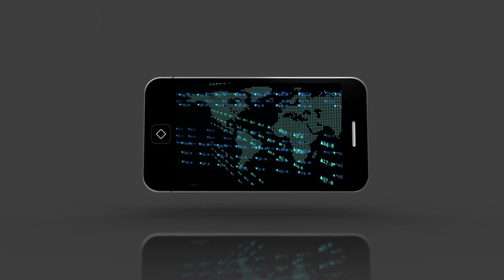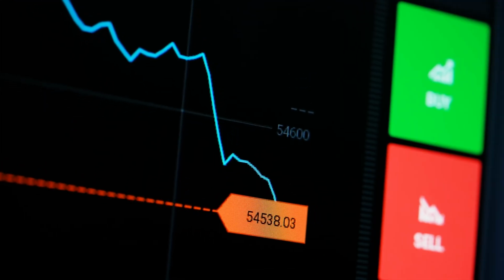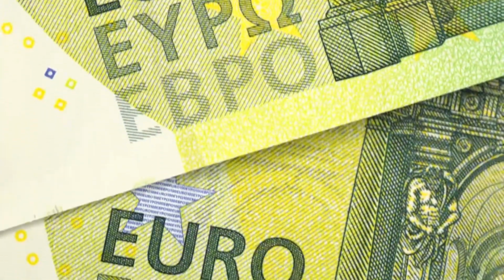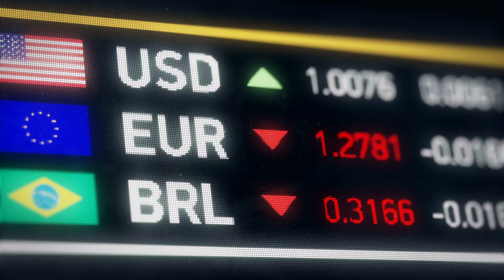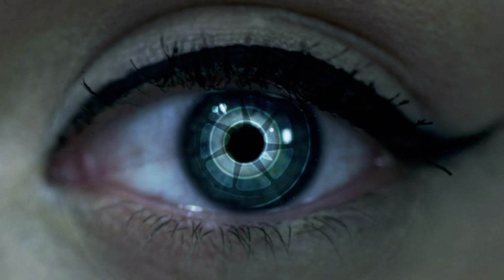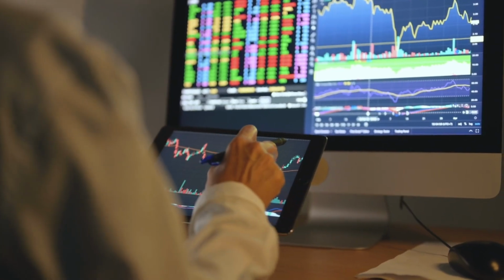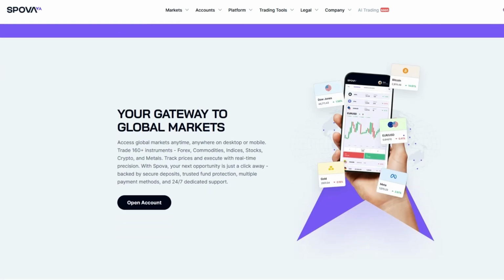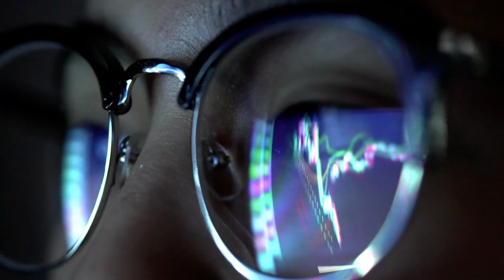Spova ✅ How to Start Forex Trading for Beginners in 2026 (Step-by-Step Guide)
Want to start Forex trading in 2026 but don’t know where to begin?

In this beginner-friendly step-by-step guide, we explain how Forex trading works, what beginners need to understand before placing their first trade and how to start trading with the right mindset, platform and preparation.

Forex trading is the process of buying and selling currencies such as EUR/USD, GBP/USD, USD/JPY and other currency pairs with the goal of benefiting from price movements. But before trading with real money, it’s important to understand the basics: how currency pairs work, what affects market movement, when to buy or sell and why risk management matters.

In this video, you’ll learn:

✅ How currency pairs like EUR/USD work
✅ The difference between buying and selling in Forex
✅ How beginners can start Forex trading in 2026
✅ Why using a demo account is important
✅ How to choose a simple and reliable trading platform
✅ Why consistency matters more than speed

If you are new to Forex, the best way to start is not by rushing into live trades. The key is to build your understanding, practice in a demo account and develop a structured approach before trading with real money.

Platforms like Spova are designed to help beginners access multiple markets in a clear, organized, and easy-to-use environment, making it easier to learn and practice the basics of trading.

Whether you are completely new to Forex trading or looking for a simple beginner guide for 2026, this video will help you understand the first steps clearly.

📘 But that’s not all! Spova is more than just a broker — it’s a complete learning hub. Access our Education Center, explore the Glossary, stay updated with the Economic Calendar, and enhance your strategies with Risk Management Tools and Chart Analysis.

00:07 Introduction: How to Start Forex Trading in 2026
00:15 What Is Forex Trading?
00:22 How Currency Pairs Like EUR/USD Work
00:30 Buying vs Selling in Forex
00:41 Understand How the Forex Market Works
00:50 Step 1: Choose a Reliable Trading Platform
01:04 Step 2: Practice With a Demo Account
01:10 Step 3: Start Small With Real Trading
01:15 Common Beginner Mistakes to Avoid
01:21 Why Trading Consistency Matters

Trading of leveraged CFD products carries significant risk